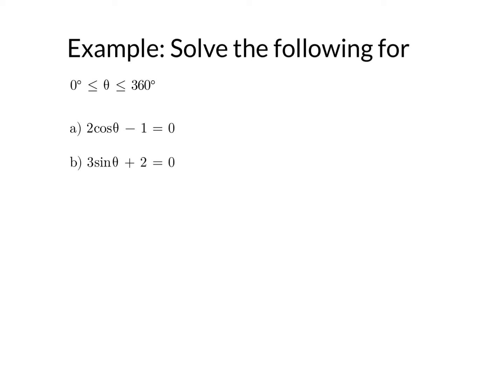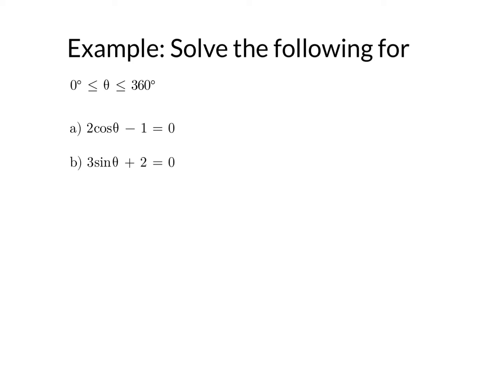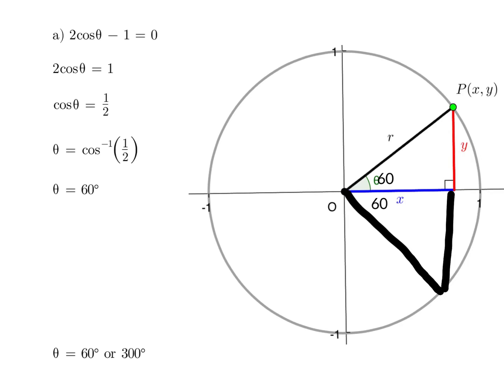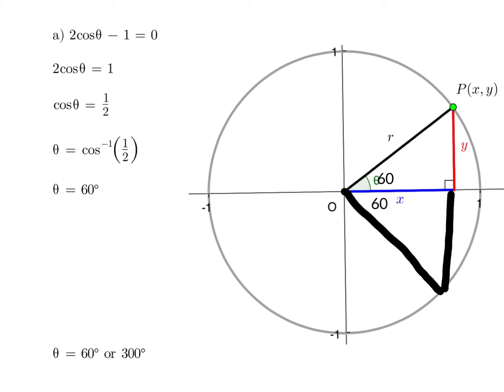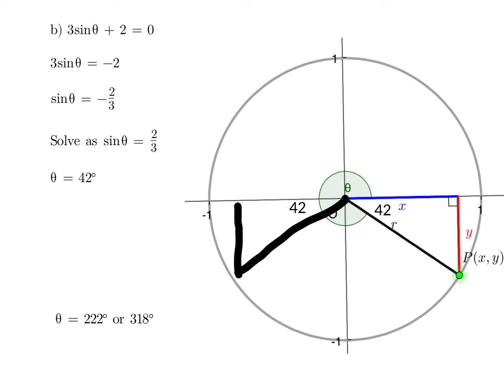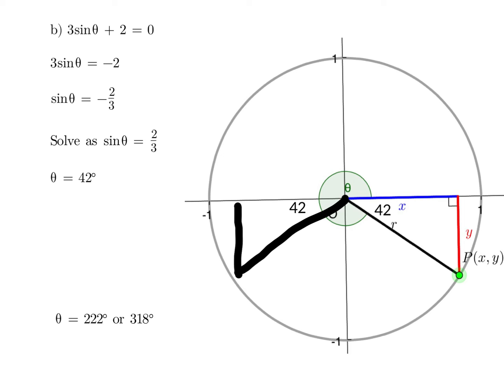Solving trigonometric equations Part 3.mp4